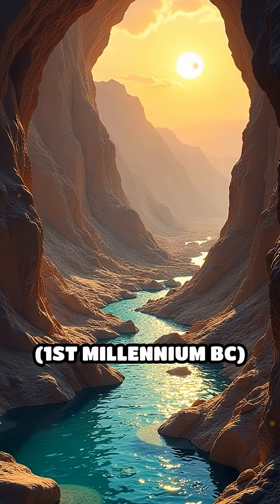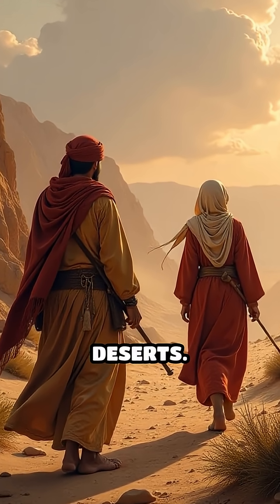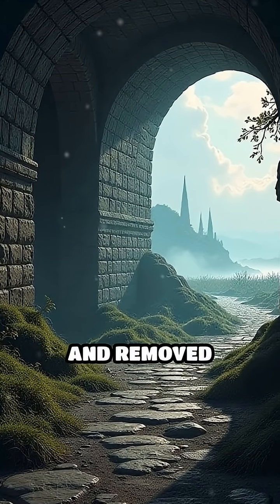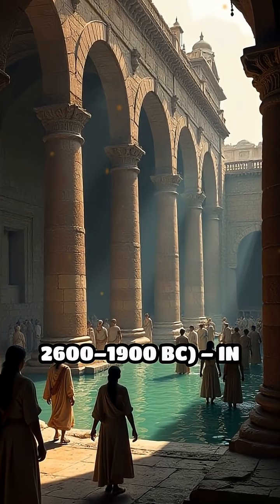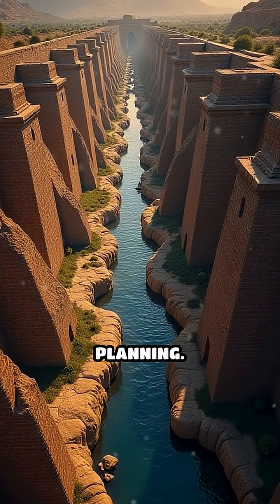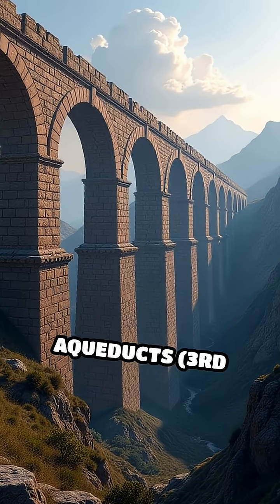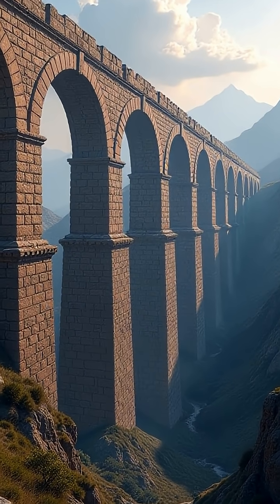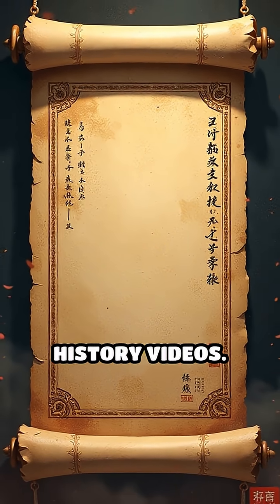Top 5 Ancient Hydraulic Marvels Revealed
Explore the most astonishing feats of ancient hydraulic engineering! Discover how civilizations mastered water before 500 AD.